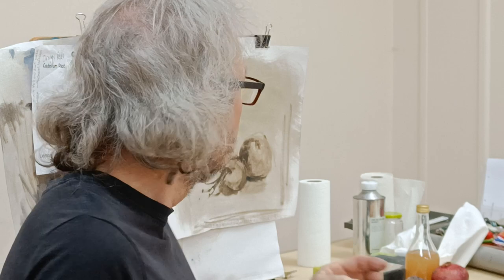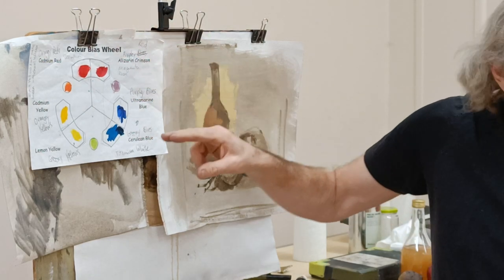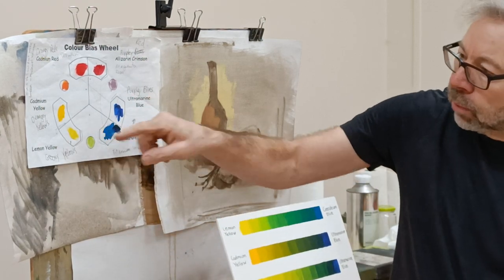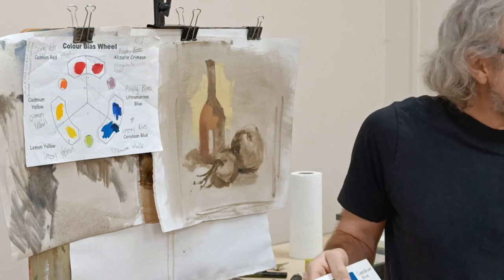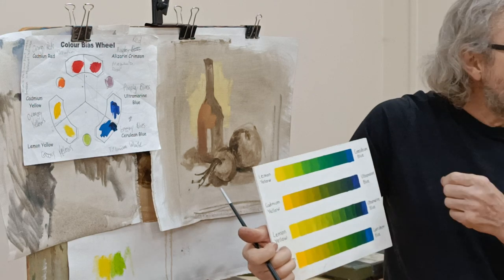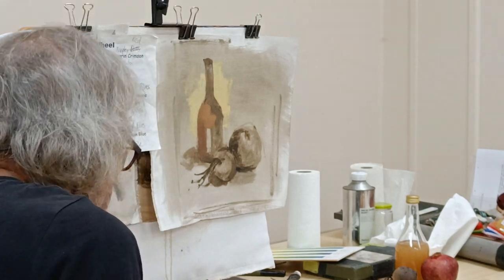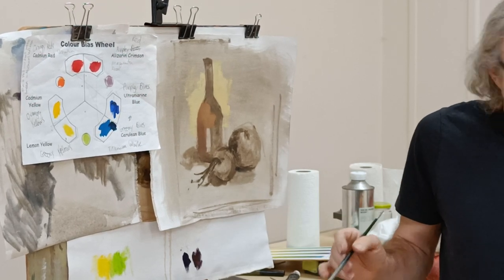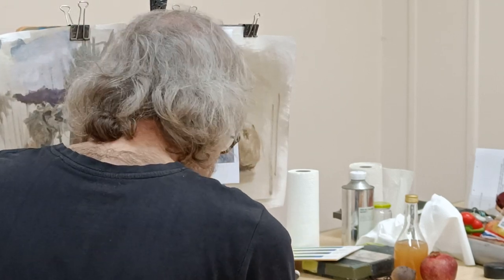Oil Painting for Beginners - Tuesday am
Mixing secondary colours and neutrals